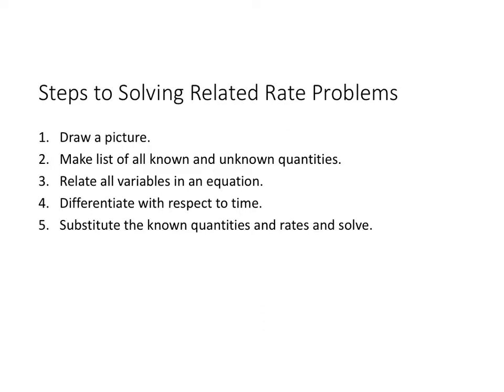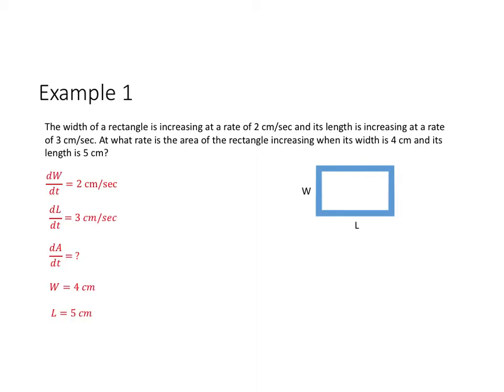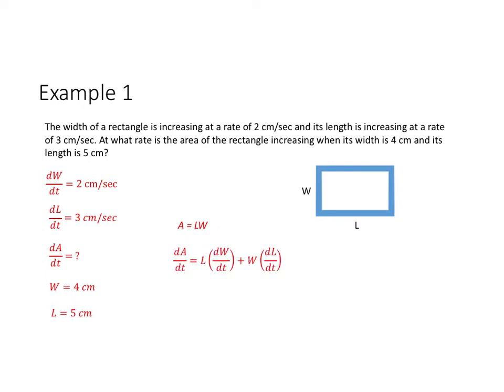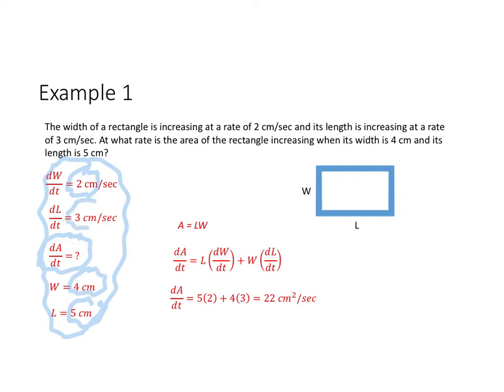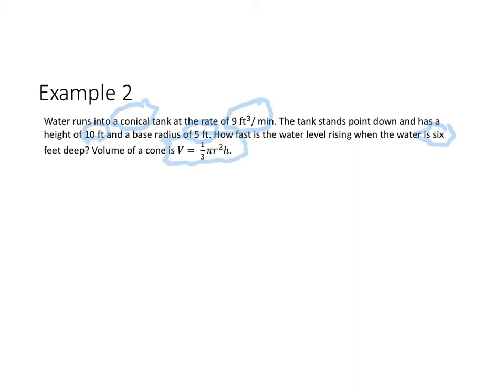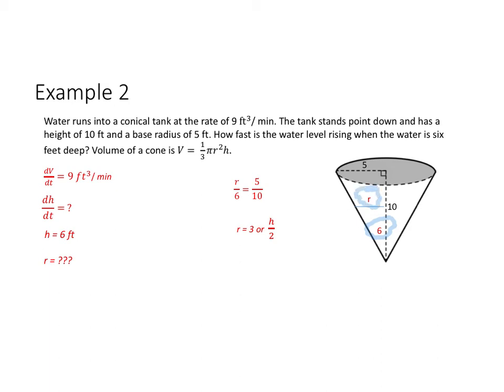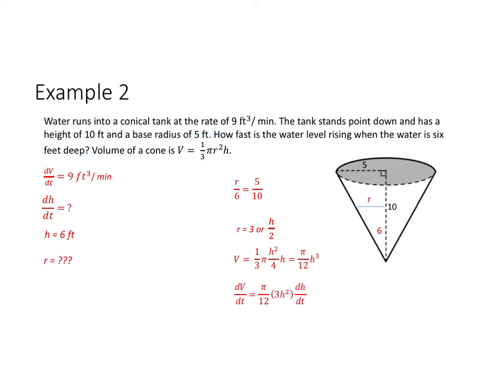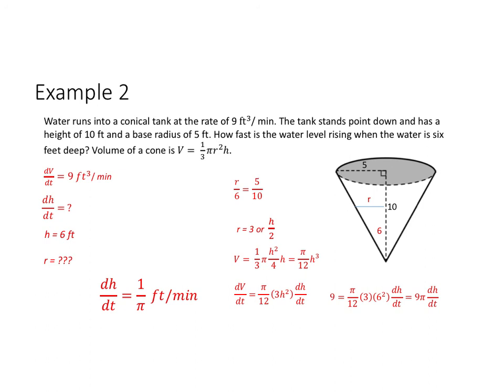5-2_related_rates